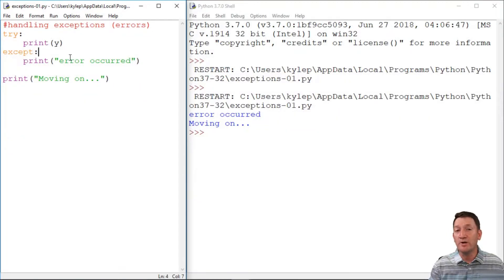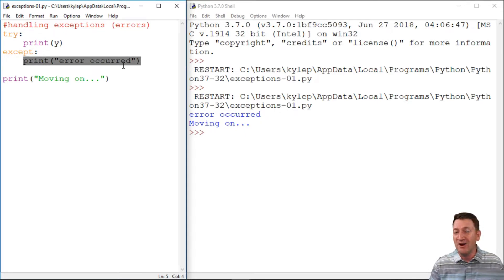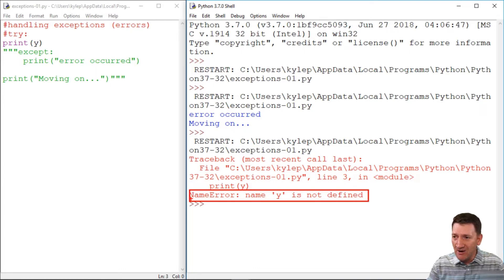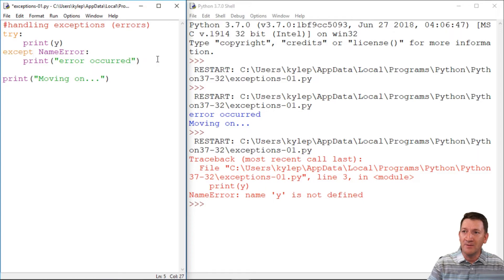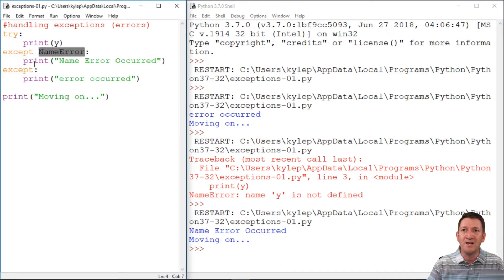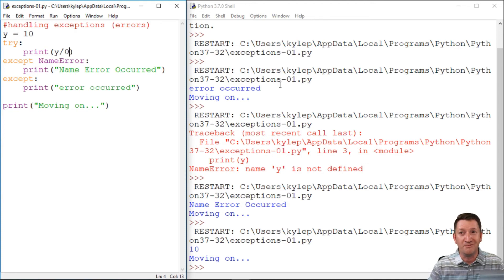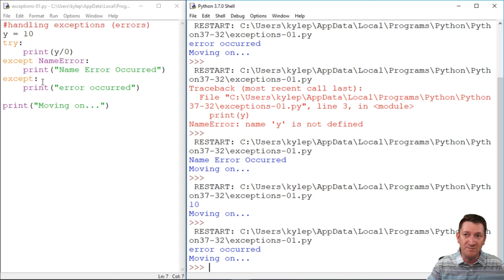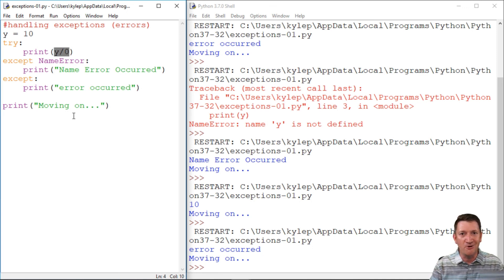Try except name error in Python